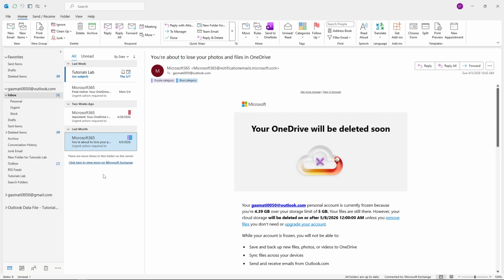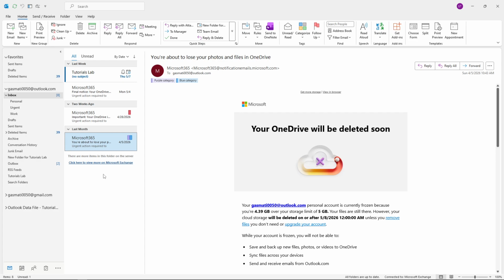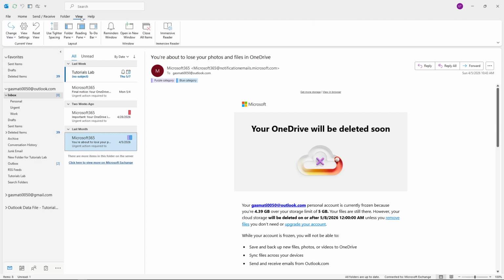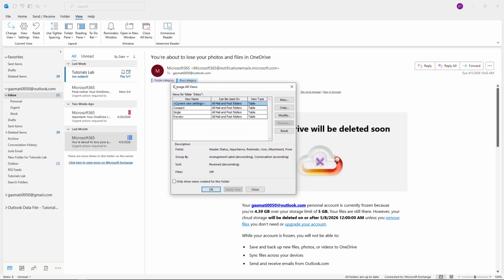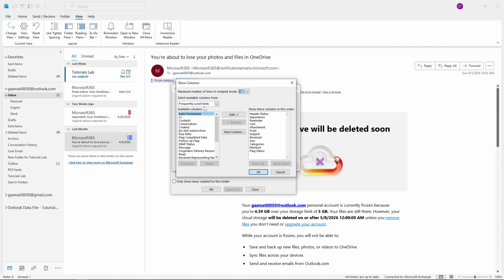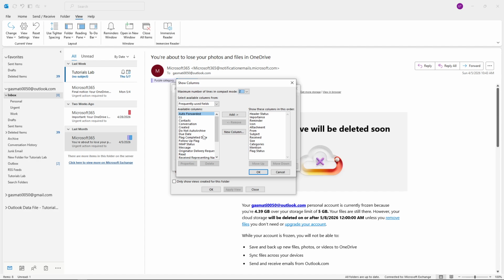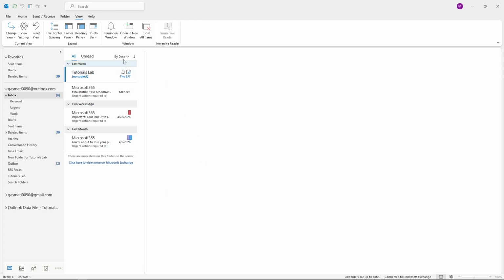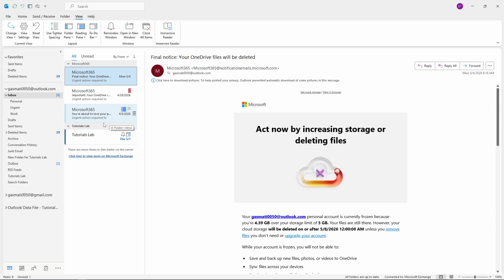How To Make Sender Name Appear In Outlook (Tutorial 2026)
By the end of this video, you’ll know how to make sender name appear Outlook, display sender name in Outlook inbox, enable sender name visibility in Outlook, set up sender name to show Outlook, fix sender name not appearing Outlook, get sender name to show up Outlook, show full sender name in Outlook, configure sender name display in Outlook, customize sender name appearance Outlook, manage how sender name appears Outlook, view sender details in Outlook email, ensure sender name shows correctly Outlook